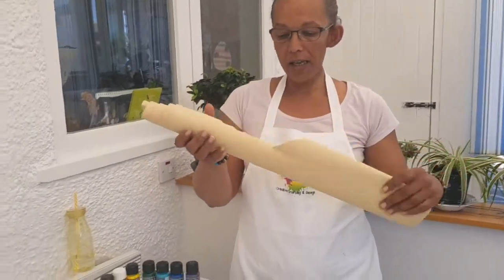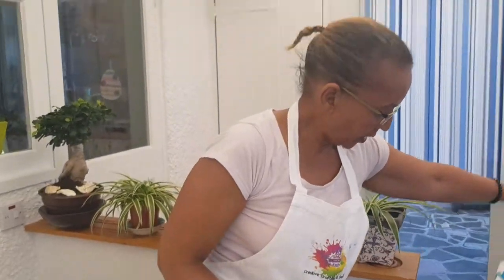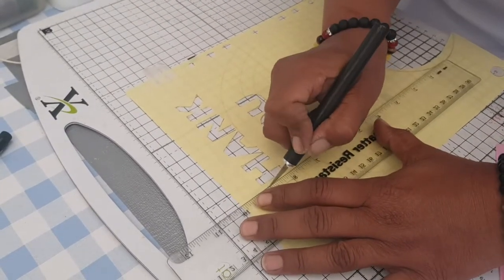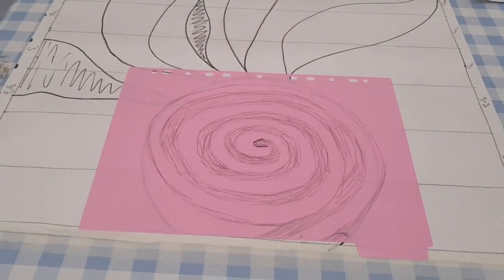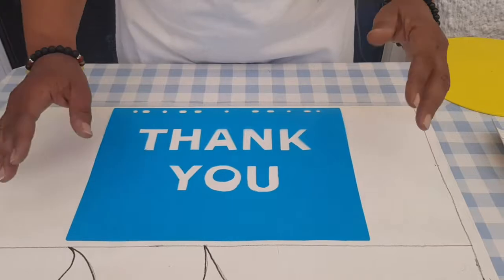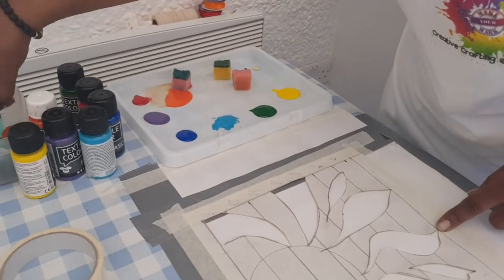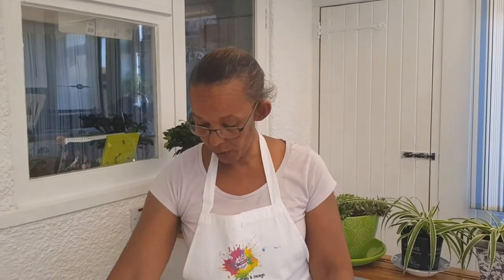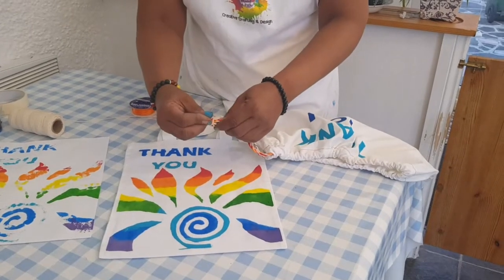NHS Scrub Bag - Rainbow Stencil Tutorial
I made this vibrant Rainbow NHS Scrub Bag using some wallpaper, plastic file separators and a pillowcase! Our 2nd mini tutorial will show you how you can be very creative using everyday items found in your home to make stencils for fabric printing. These scrub bags will be very useful for a large number of critical staff such as nurses, doctors, Home Care workers, ambulances worker etc.